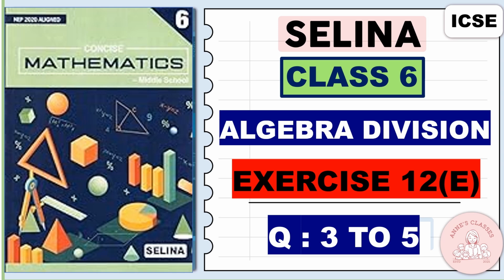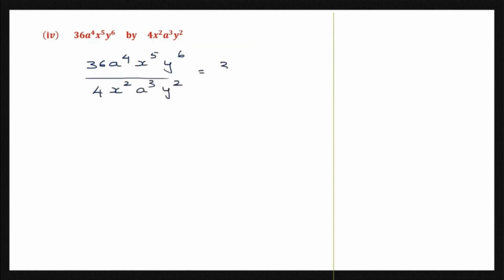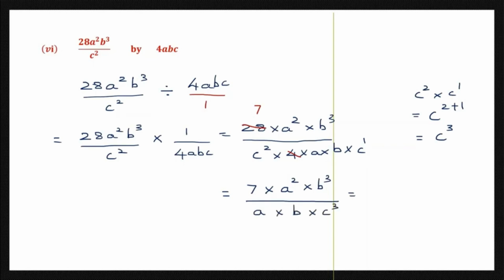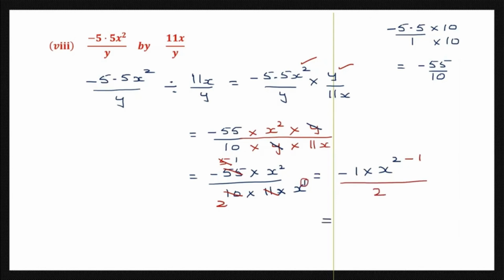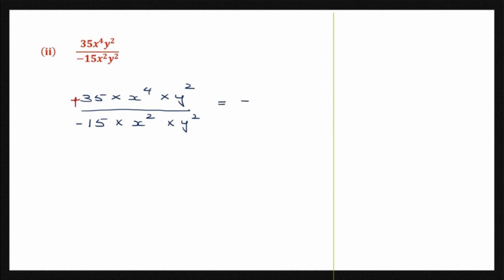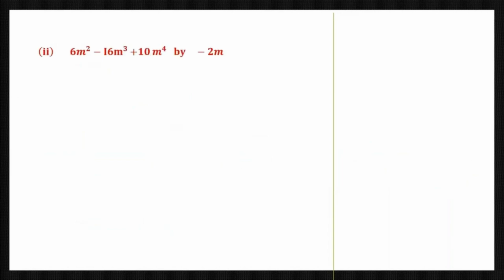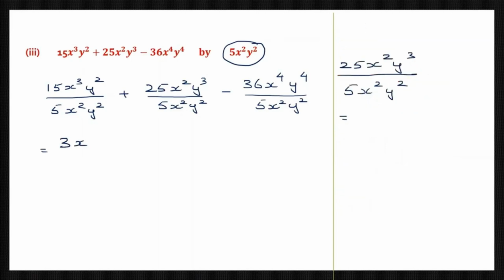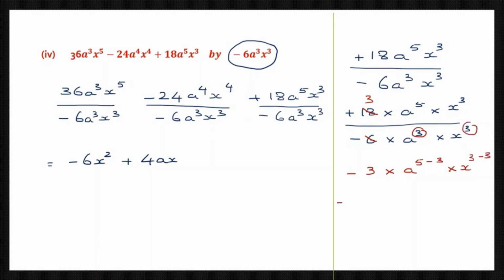ALGEBRA , EXERCISE 12(E) QUESTIONS 3 TO 5 , DIVISION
Hi students. We are doing ALGEBRA , EXERCISE 12(E) QUESTIONS 3 TO 5. DIVISION